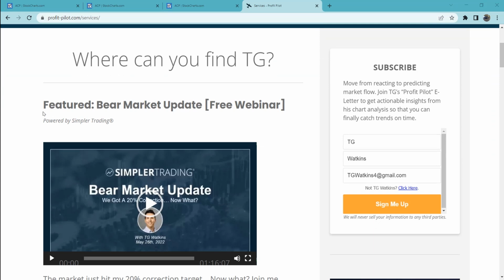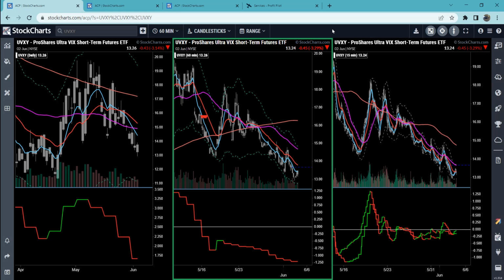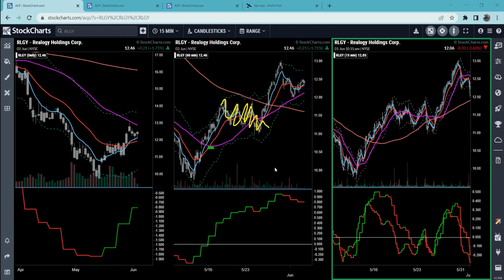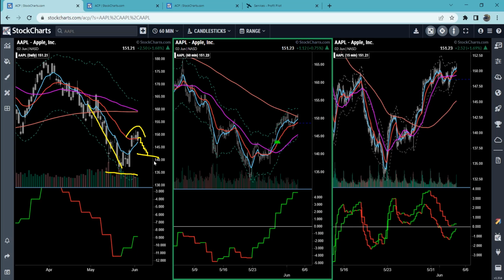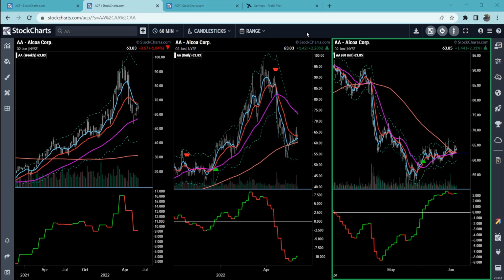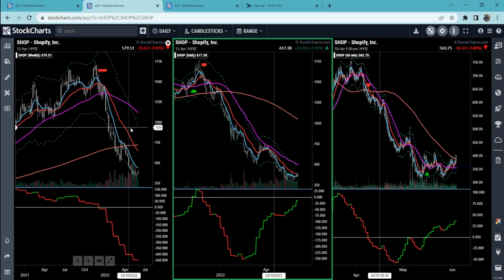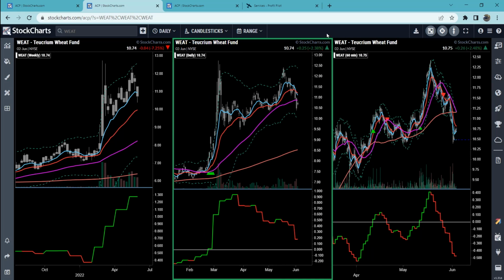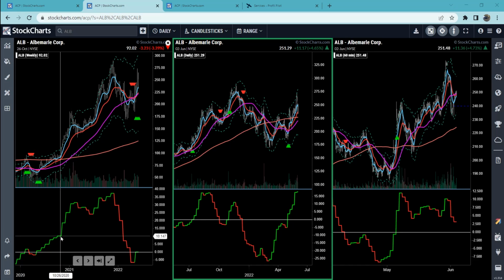Trading With Quick Exits | TG Watkins | Moxie Indicator Minutes (06.03.22)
TG takes a look at the market's overall sentiment by examining the SPY price action. Then he will point out patterns that he is seeing, including short squeezes and double bottoms.

00:00 - Introduction
01:14 -  SPDR S&P 500  (SPY)
04:00 - ProShares Ultra VIX Short-Term Futures  (UVXY)
05:44 - Realogy Holdings (RLGY), iShares Russell 2000 (IWM)
10:09 - Microsoft (MSFT), Apple (AAPL), Alphabet (GOOGL)
13:25 - Amazon (AMZN), Aloca (AA)
16:08 - ZIM Integrated Shipping Services (ZIM), Matson (MATX)
17:44 - Envista Holdings (NVST), Meta (FB), Shopify (SHOP)
19:30 - Virgin Galactic (SPCE)
20:18 - United States Oil (USO), United States Natural Gas (UNG)
21:55 - Teucrium Corn Fund (CORN), Teucrium Wheat Fund (WEAT)
23:45 - CF Industries Holdings (CF), Nutrien  (NTR), Livent (LTHM)
25:36 - Albemarle Corporation (ALB)